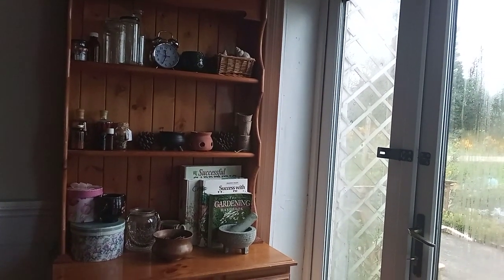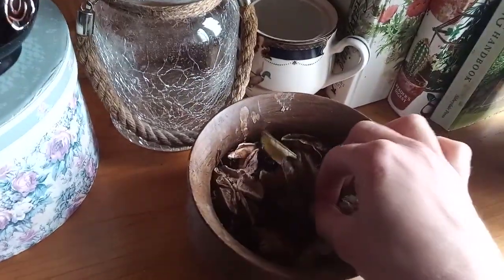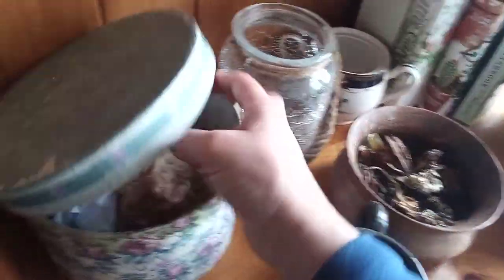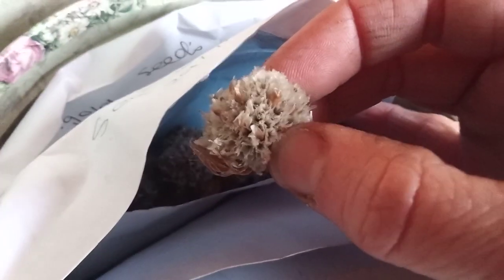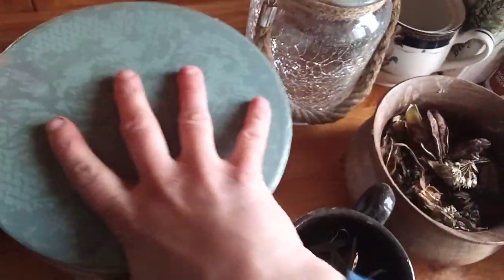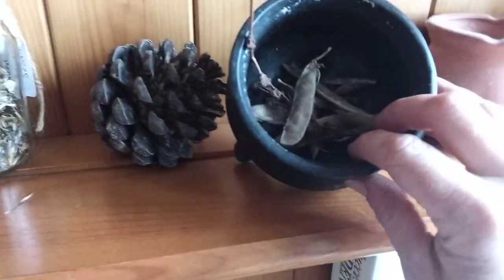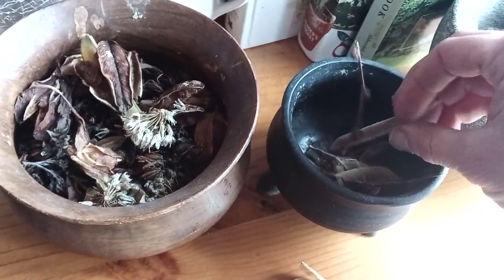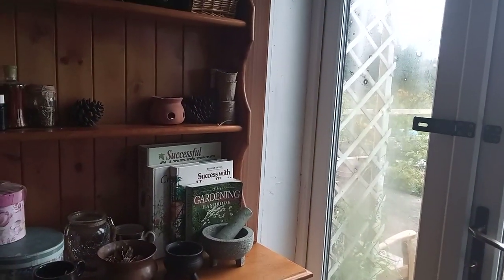Irish Harvest Seed Storage